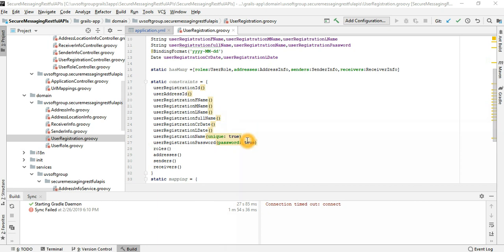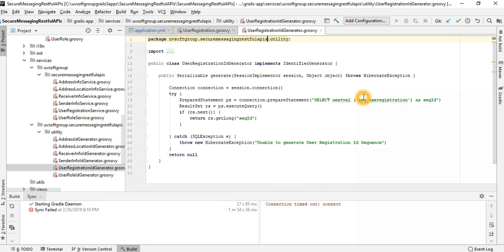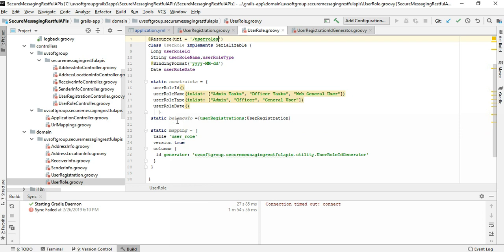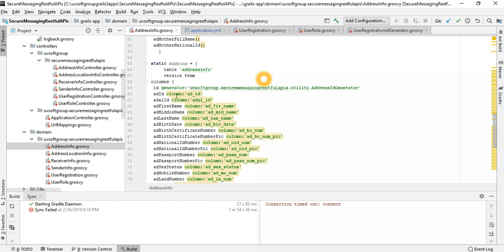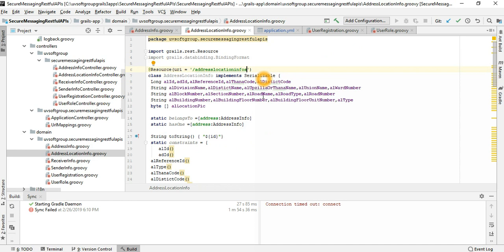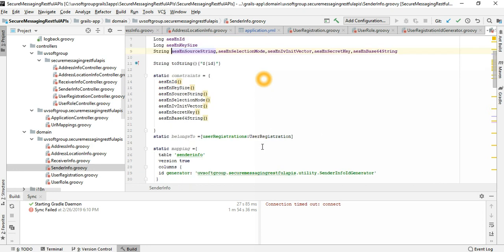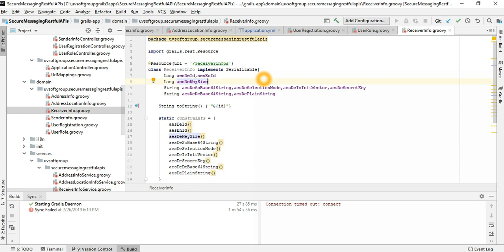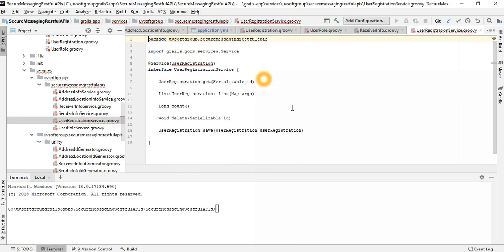31_11|Grails 3,Groovy,Java|Entity Model,Domain Model(ORM or GORM)&URL Mapping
31_11|Grails 3,Groovy&Java|Entity Model,Domain Model(ORM or GORM)&URL Mapping
Technology & Tools used:
1.IntelliJ IDEA
2.Grails 3, Groovy & Java 8+
3.Gradle (building tool)
4.PostgreSQL with PostGIS database (back-end server)
5.jar based packaging(SecureMessagingRestfulAPIs-0.0.0.1.jar)
6.External configuration & deployment(Development, Production and Test)
7.Spring Boot profiles and Application Profiles
8. Client Side testing (Google Postman)